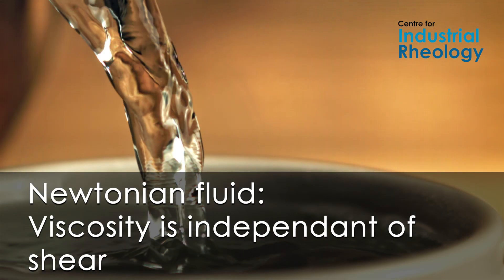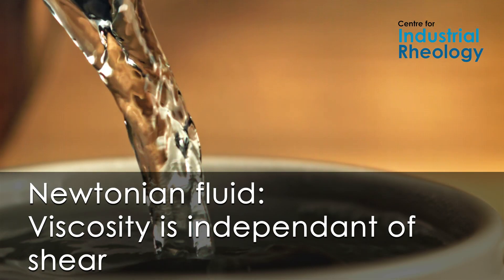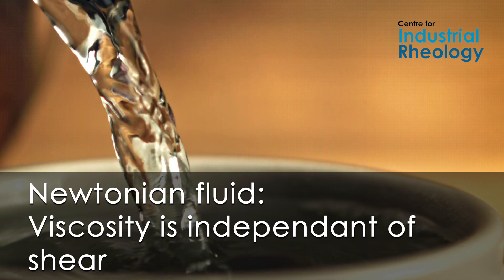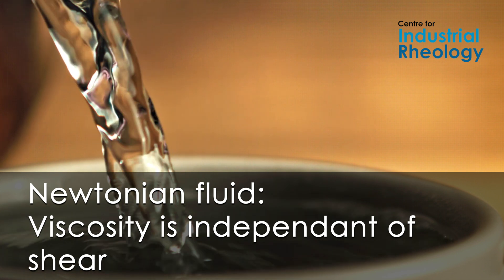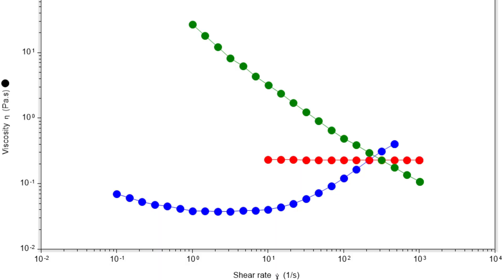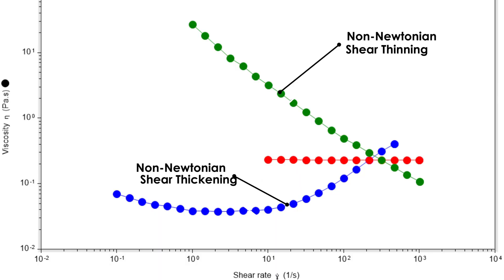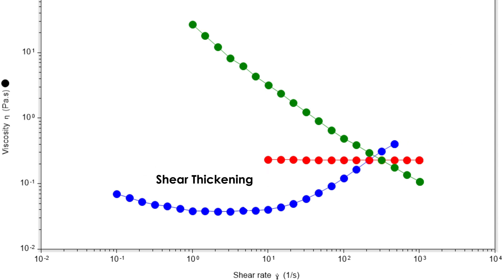Methods: Controlled Rate Viscosity Profiles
Controlled Rate Viscosity Profiles  (CRVP) is one of our most commonly used methods here at rheology lab.

Today Oliver and Max give us a brief run down on controlled rate viscosity profiles and its capabilities and uses!

In the following 1:23 video there is:
• Oliver's introduction to the machine and capabilities
• Max's insight into how it can be used in a wider business world

Time Stamps:
0:00-0:29 - Oliver's introduction to the machine and capabilities
0:30-1:04 - Max's insight into how it can be used in a wider business world
1:05-1:22 - Oliver's Outro